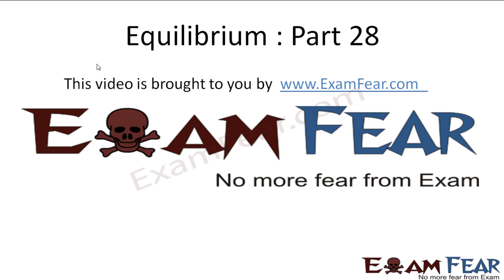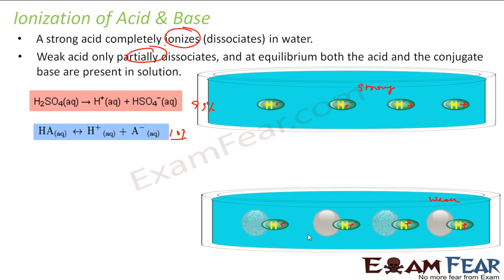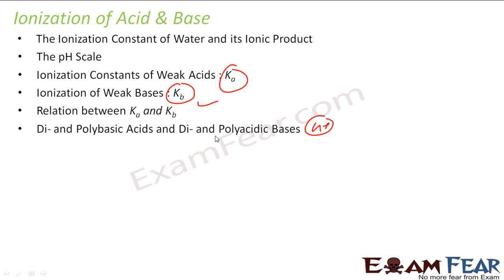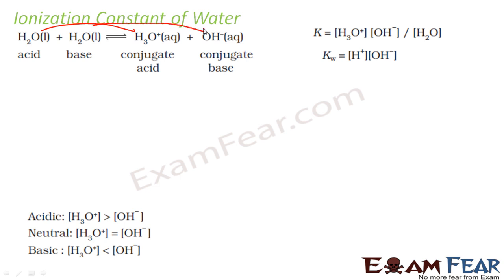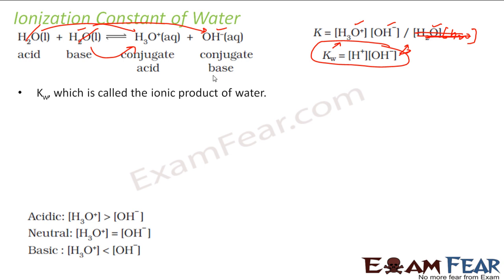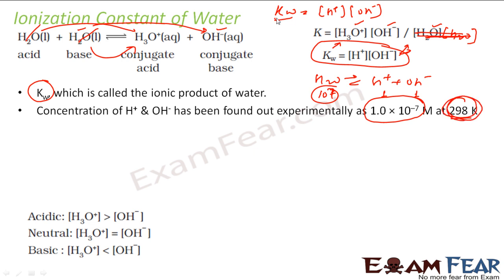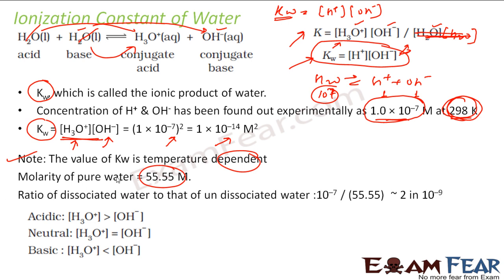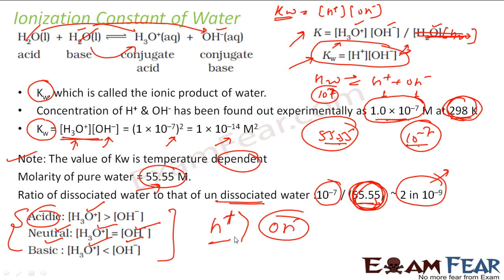Chemistry Equilibrium part 28 (Ionization of acid, base & water) CBSE class 11 XI